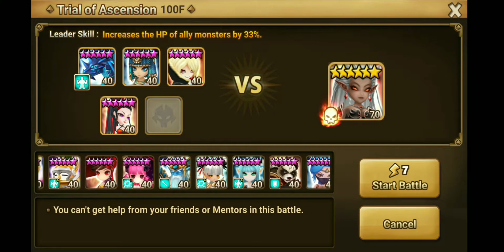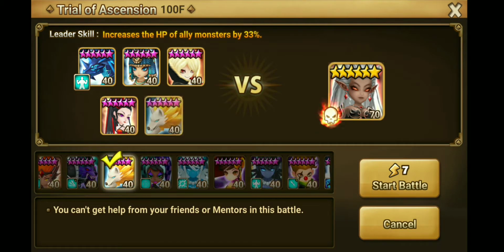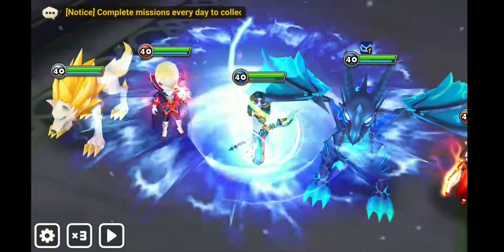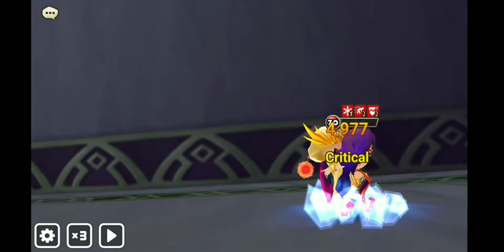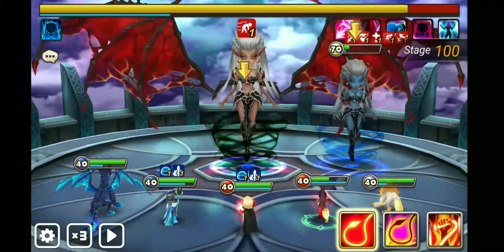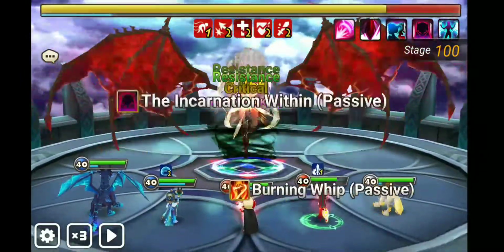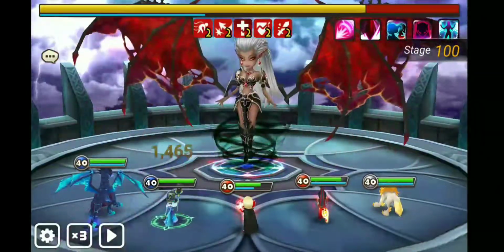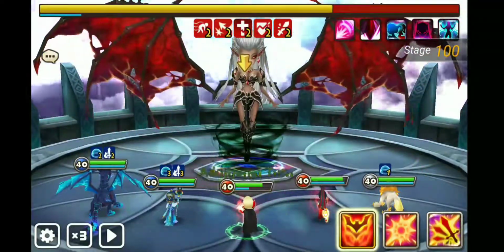Summoners War TOAH 100 Lyrith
Walkthrough, tips and strategies